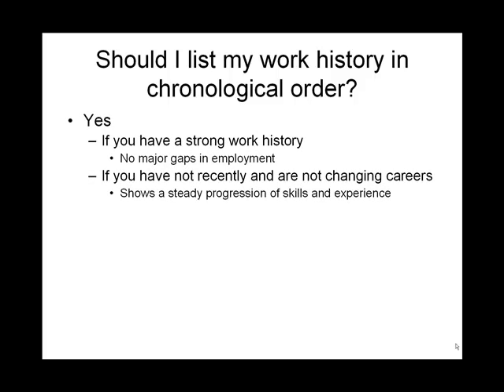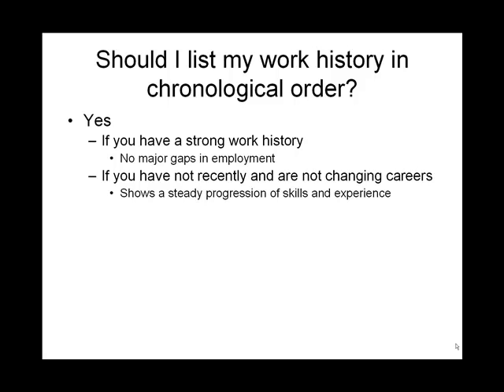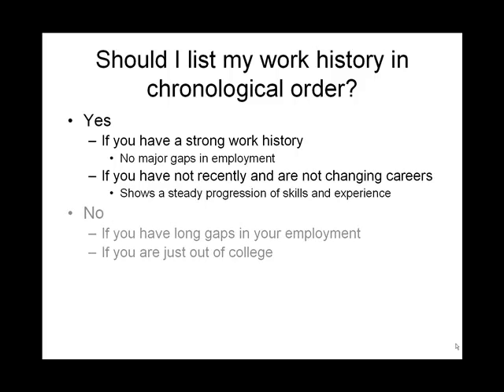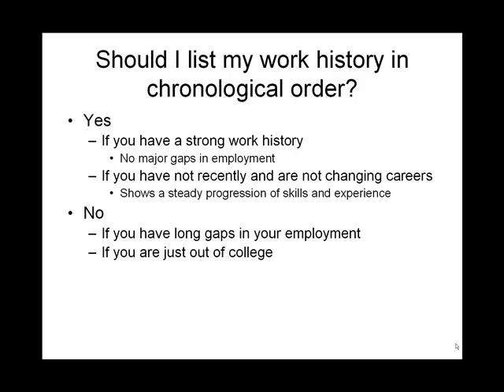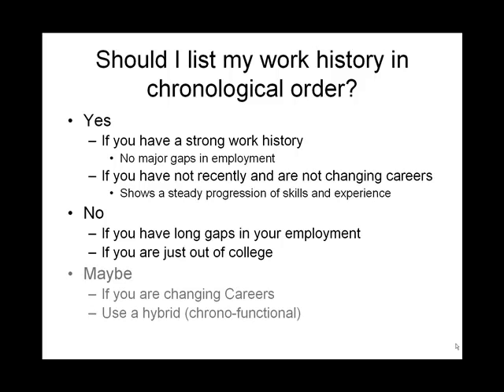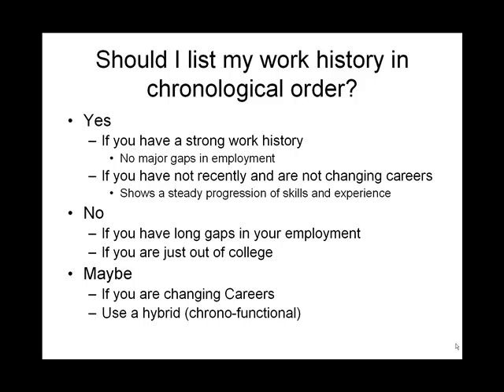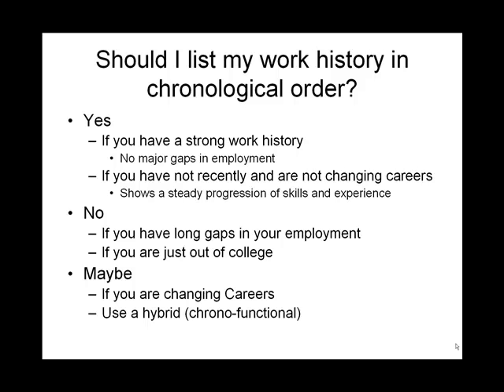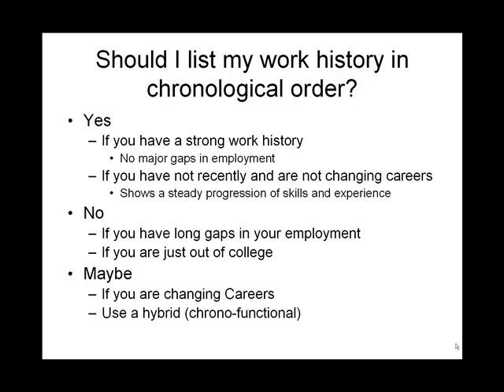Make Resume of My Own - Should I list my work history in chronological order?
How to Make a Resume - Find out when to use the chronological format. Have you ever thought "I'll make a resume of my own," but had a few questions?  If so, this short video will show you how to write a resume by answering the question: Should I list my work history in chronological order?  If you've ever wondered how to make a resume, this video will help.